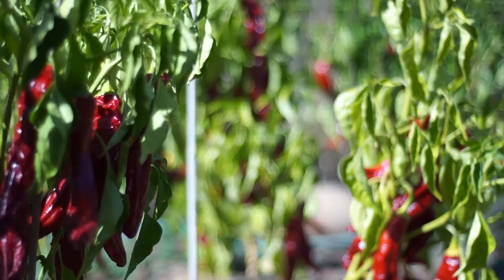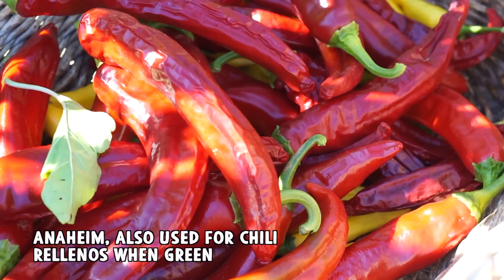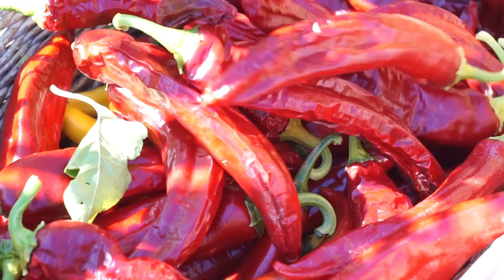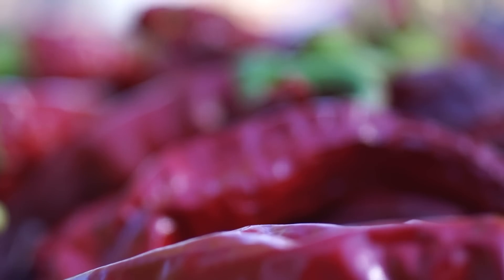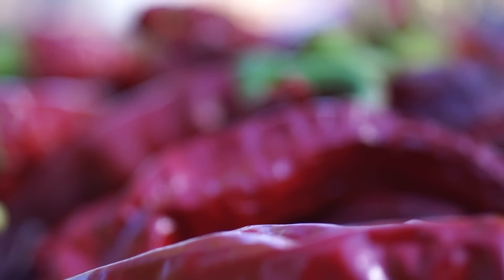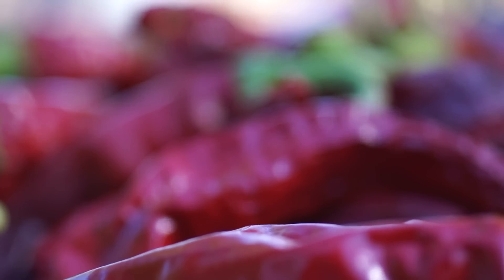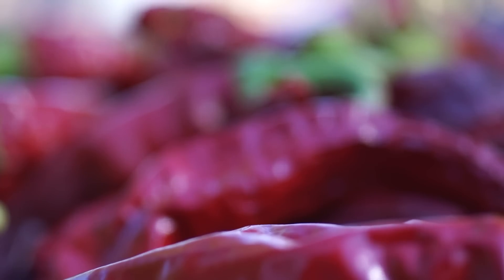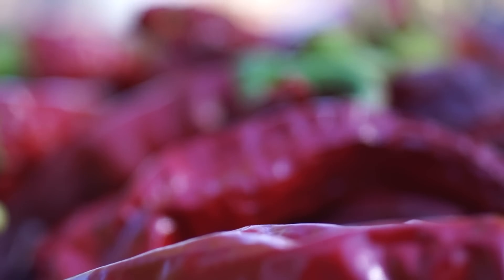Chili Powder, A Taste of Summer All Year Long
I can’t grow enough peppers.  I make pickled pepperoncini and pimentos, hot sauce, dried strands of hot chilis, and frozen roasted peppers.

Then of course there are all the ones that get cooked fresh or roasted and frozen in little jars for pizzas and such.  Then there is the chili powder.

I like my chili powder.  It is delicious and as far as I know, unavailable in markets.  Chili powder of commerce in the United States is a spice mix, not just straight chili powder.  Even if straight chili powder was available, it loses it’s potency after grinding, which is why paprika in a can is often very low on flavor.  By the way, chili powder and paprika are more or less the same thing, but with different peppers and different pretreatments like roasting or smoking or neither.

Since Chili powder is just ground dried red peppers, it is extremely versatile.  I use it in just about any cuisine and almost every day.  It goes great with tomatoes and can be used here and there in red curries, in kimchee, stirfries, chili, omelets, in guacamole or just sprinkled on as a finish.  The dish that probably highlights dried chilis the most is Posole, an out of this world soup of pork with hominy and a rich chili broth.

I’ve used a few different peppers over the years, but mostly I use Anaheim now.  It makes a very rich flavored chili powder and I use the fresh green and ripe peppers in cooking too.  It is the chili that is used green for Chili rellenos.  Anaheim  grows well here and is productive, which is pretty good recommendation alone.  I don’t think you could go wrong experimenting with drying and grinding different kinds of ripe peppers though.

I dry the peppers, but in order to dry whole, they have to be dried pretty quickly or they will mold.  If the weather is cool or you just don’t have a good heat source, it is best to cut the peppers open and into strips so that they don’t mold.  I usually use the front of my car to dry stuff as long as the sun is out.  The front of a car is an extremely effective solar dehydrator and can even get hot enough to cook stuff if you’re not careful.  I usually crack the windows slightly for air flow.

I store the peppers in jars until needed and make my chili powder fresh about every two or three weeks.  If stored too long it begins to loose it’s potency, so I don’t like to keep it much over four weeks.  Yeah, I know I’m spoiled, but that’s one of the reasons I started growing food is to get the best quality.  By hunting and gathering and growing I can eat stuff that most people can’t afford, including everyone in my economic class that doesn’t have a strong food orientation. If I run out, I’ll sometimes buy dried whole “California” chilis and use them.  Almost every market in California has them.

I usually roast or toast the peppers lightly before grinding.  It changes the flavor and dries the peppers thoroughly so that they are brittle enough to grind easily.  You can grind them without roasting, but they need to be pretty dry.  Peppers contain a lot of sugar, which makes them hygroscopic, meaning they have an affinity for water, which they will absorb out of the air.  For that reason, and to keep flavor in, chili powder should be stored in a sealed container.  If not, it will turn into one big clot.

I grind the powder in an old coffee grinder.  I pick the grinders up at thrift stores and yard sales and try to keep several on hand for different types of spices and coffee and such.  It’s no fun to clean them out well enough to grind some coffee after grinding other spices, or cleaning out one kind of spice to grind another type.  One of mine is dedicated to chili powder, one to coffee, one to “sweet” spices like cloves and cinnamon, one to non-edible stuff for projects.

The same sugars that make chili powder absorb moisture also make it prone to sticking and burning.  If frying, add the chili powder right at the end or when wet ingredients are added.  I’d say just make some and start trying it in dishes.  Oh, and ripe peppers are also full of antioxidants.  Dried chilis are a great way to preserve a healthy bit of summer with truly gourmet potential.